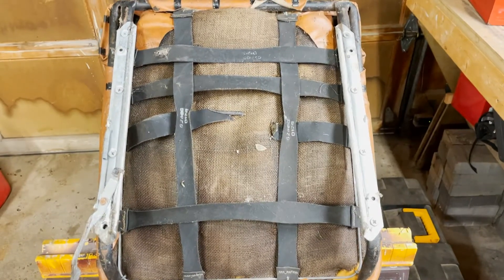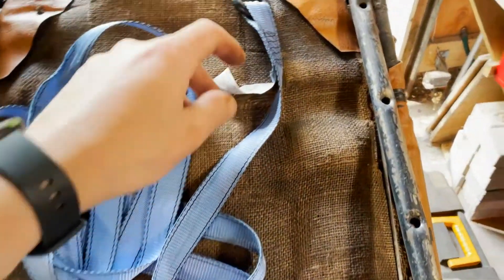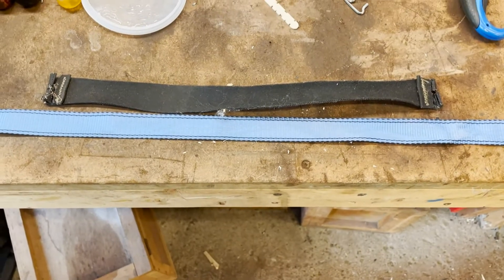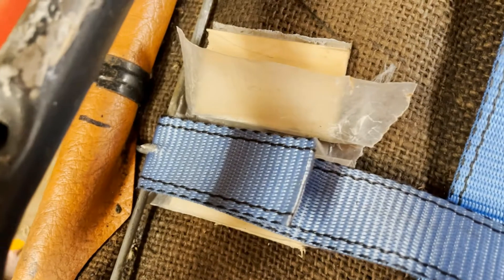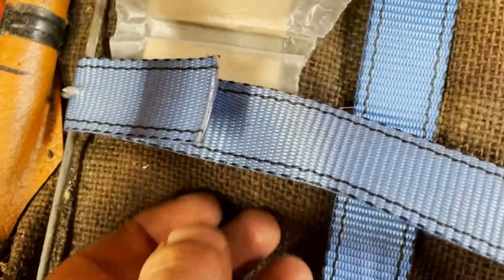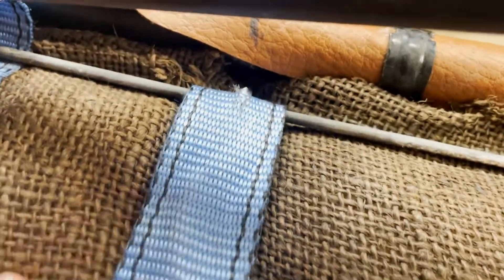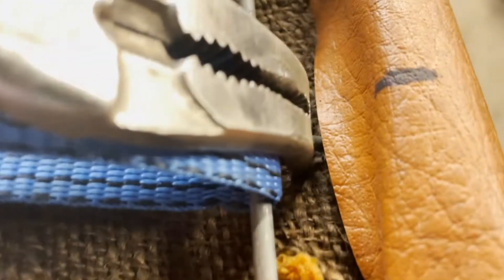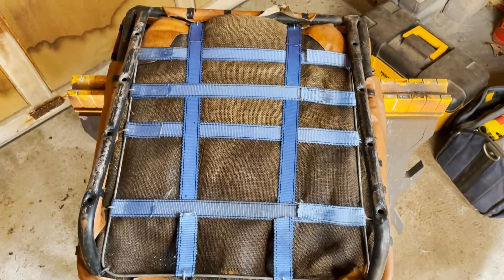MG Midget Seat Webbing Repair - Cheap Way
Just like the title says.  This is a cheap (or free if you already have some old straps and epoxy) way to repair your seat webbing.